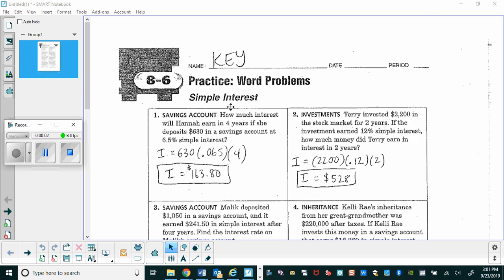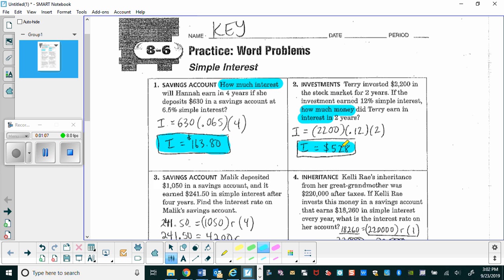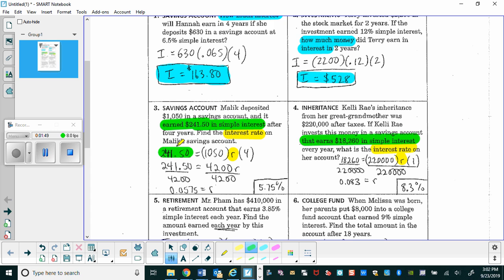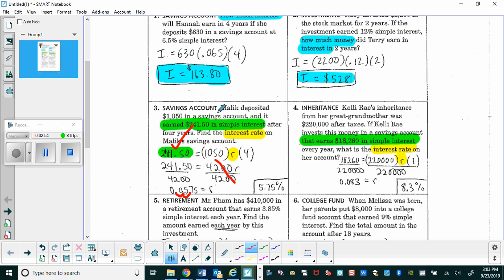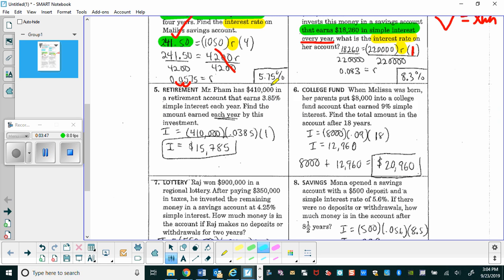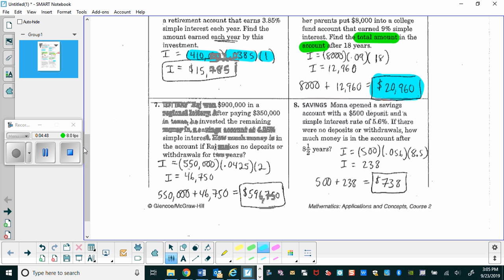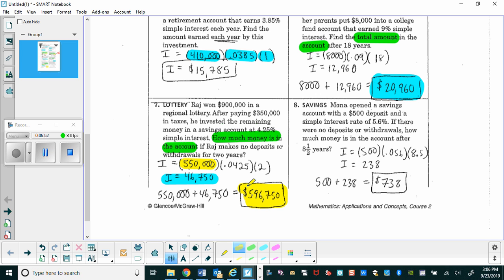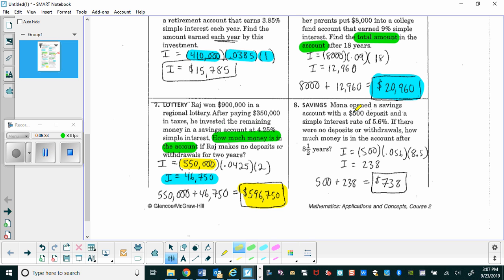M7H Simple Interest Practice problems worked out